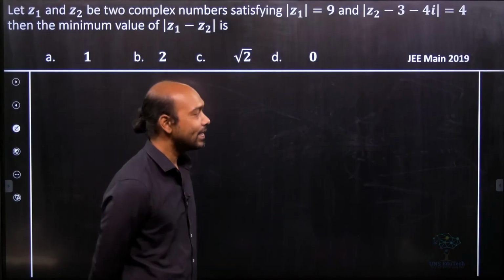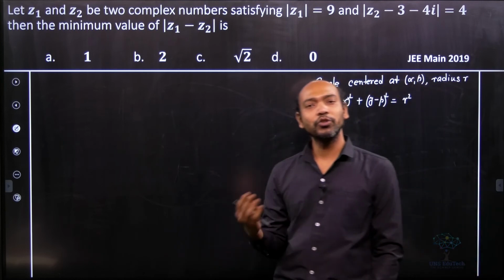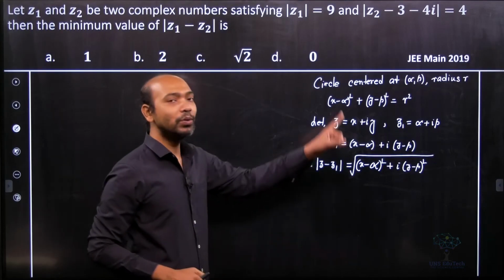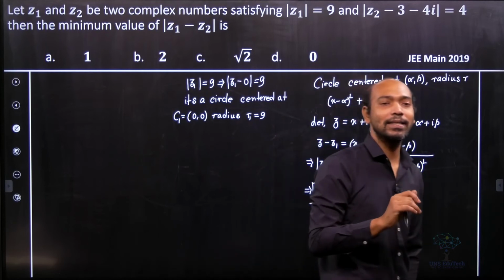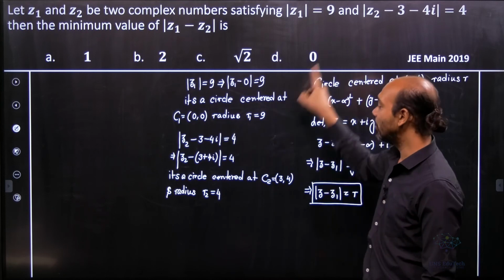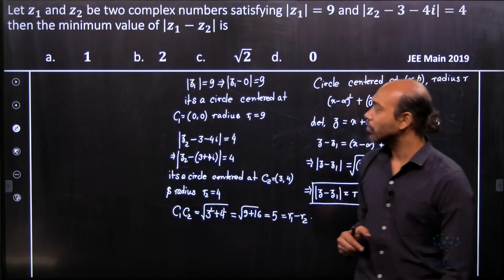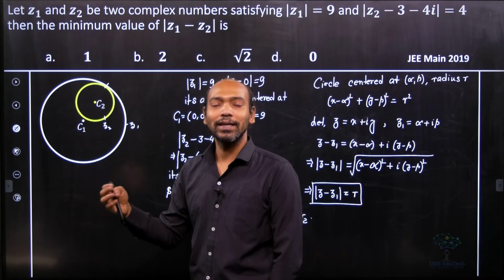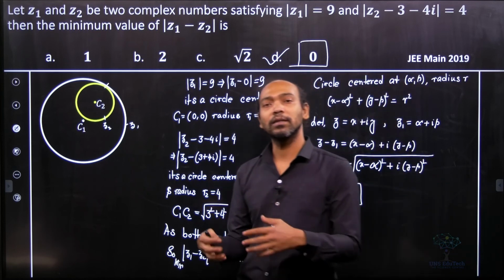Let z₁ and z₂ be two complex numbers satisfying| = 9 and |z₂ - 3 - 4i| = 4 then the minimum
MATHEMATICS PYQ - JEE MAIN 2019
QUESTION : Let z₁ and z₂ be two complex numbers satisfying |z₁| = 9 and |z₂ - 3 - 4i| = 4 then the minimum value of |z₁ - z₂| is
A. 1
B. 2
C. √2
D. 0